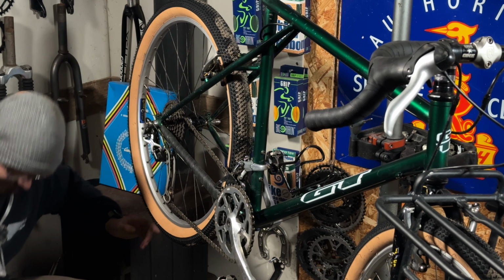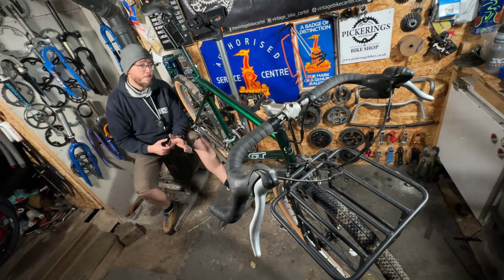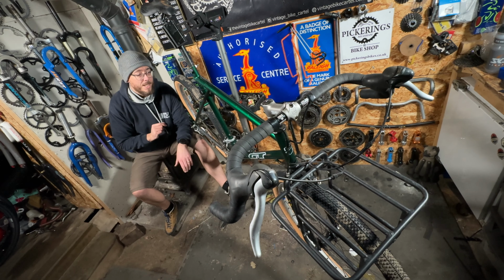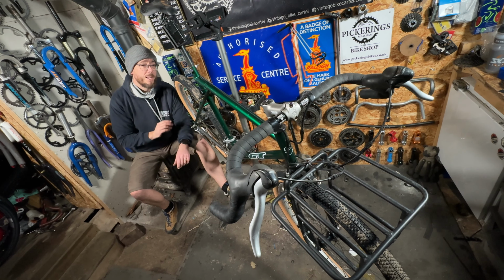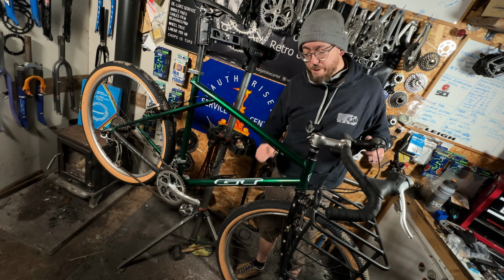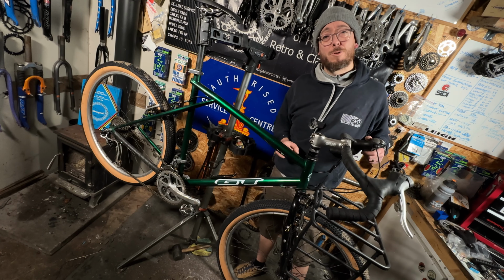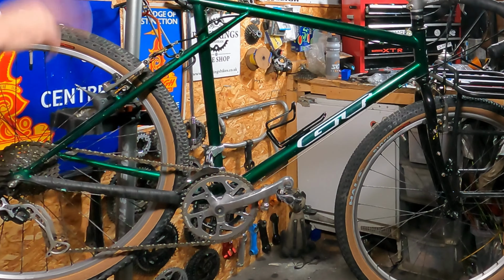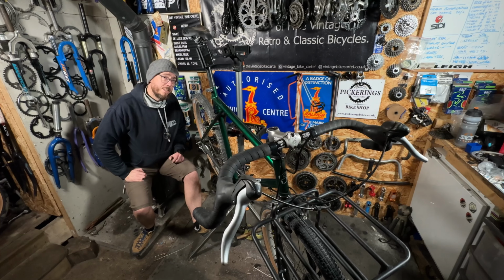These bargain tan wall tyres are surprisingly good! - Baldwin’s Baldy 26x2.1”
In this episode of Downhill Smooth Tarmac, I’m reviewing the Baldy 26x2.1” tan wall tyre from Baldwin’s Cycles.

At less than £15 a tyre I bought these as a quick and cheap solution to finishing the GT gravel bike.

I ended up running these for a few rides and the results were really surprising!!!

These are my thoughts on this budget offering, in a world where 26er tan walls are becoming more scarce.